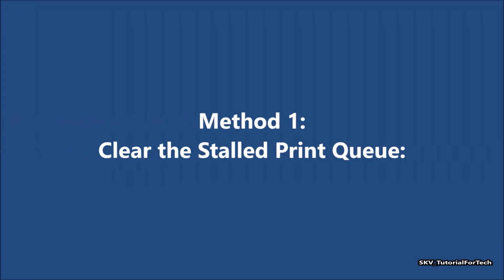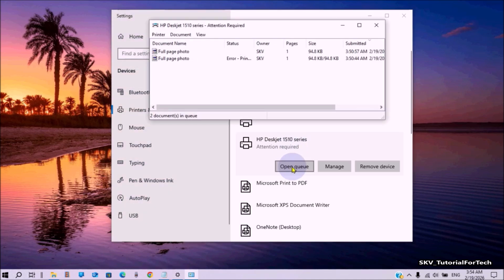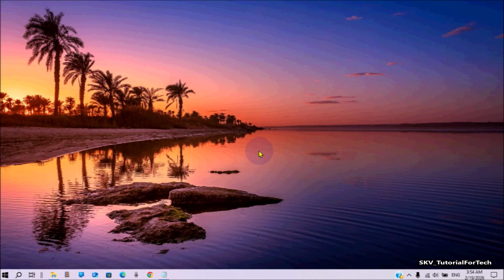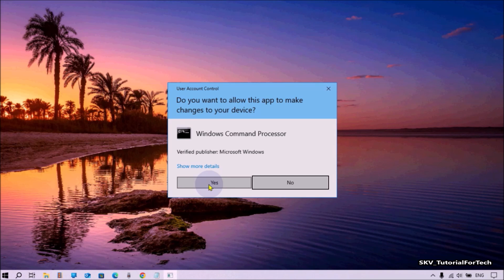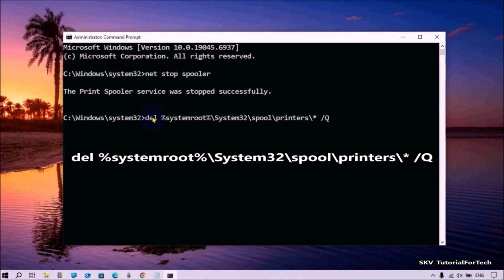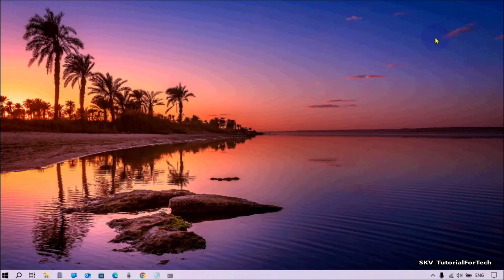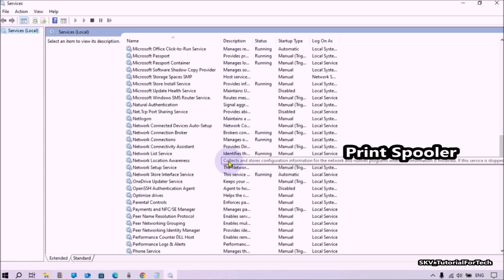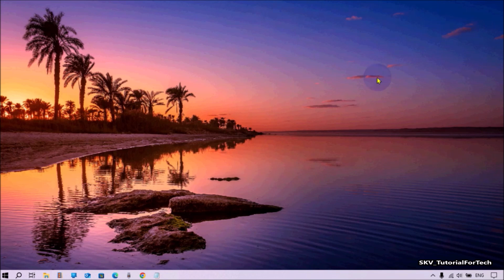How to Fix Printer Not Accepting Print Requests in Windows 10/11 Laptop (3-Solutions: 100% Working)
in this video will show you, How to Fix Printer Not Accepting Print Command in Windows 10/11 PC or Laptop.

If your Windows 10/11 computer is sending print commands but the printer isn't responding, the issue is usually a stalled print queue, Print Spooler service error or a temporary cache glitches. Follow these Methods in order to resolve the problem. That is what we're going to do. So, watch the video. Ok.
Let's start.
in the PowerShell window:
Type the following command:
net start spooler
How to Fix Printer Not Receiving Print Requests in Windows 10/11 PC (3-Solutions: 100% Working).
How to Fix Printer Not Accepting Print Command in Windows 10/11 PC or Laptop (3-Solutions: 100% Working).
How to Fix Printer Not Accepting Print Requests in Windows 10/11 PC (3-Solutions: 100% Working).
Fix: Printer Not Receiving Print Requests in Windows 10/11 PC or Laptop (3-Solutions: 100% Working).

4 Ways to Access Advanced Recovery Options on Windows 11 | 4 Ways to Open Advanced Startup  Options.

How to Check Maximum RAM Capacity of Laptop in Windows 10/Check Maximum Memory Capacity for Upgrade.

M.2 SSD Install on HP 15-bs0xx Laptop (Complete Guide Step By Step) | M.2 SSD Installation Tutorial.

HP Pavilion Laptop 15-Series Hard Drive Replacement /How to Replace Hard Drive in HP 15-bs0xx Laptop.

How to Identify M.2 Slot is SATA SSD or NVME SSD/ PCIE (Full Guide) | M.2 Slot Specification.
Category:
Education.